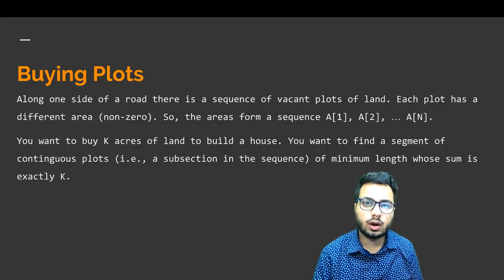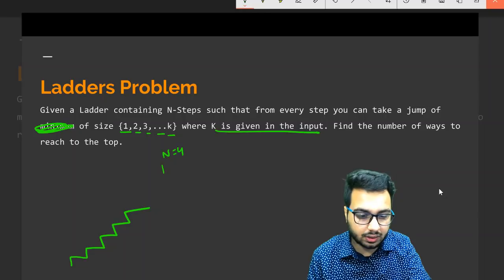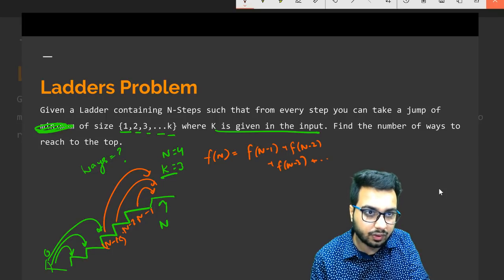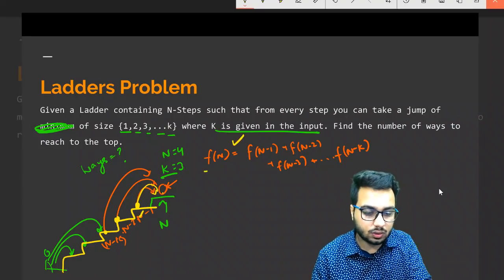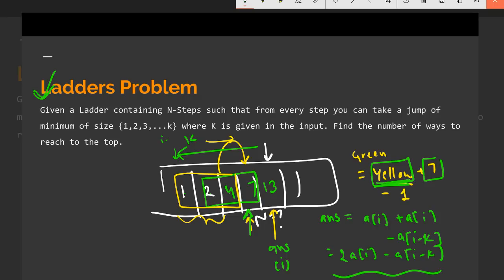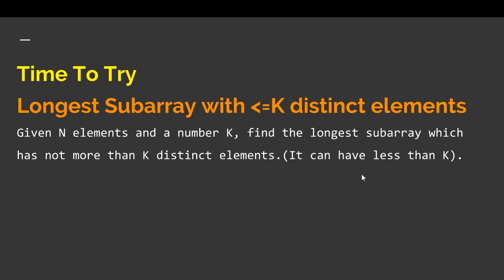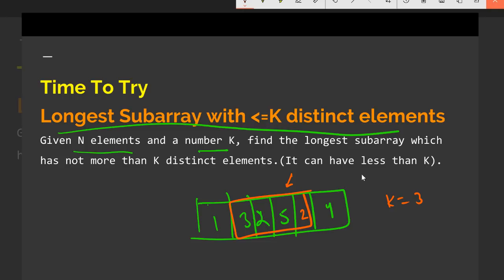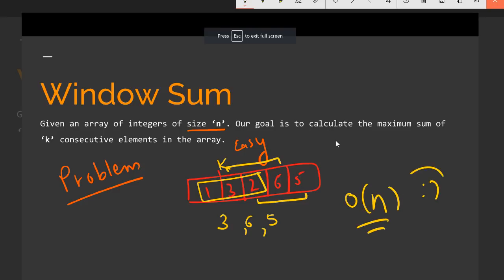Day #2 Coding Interview Prep - Sliding Window Problems Continued...